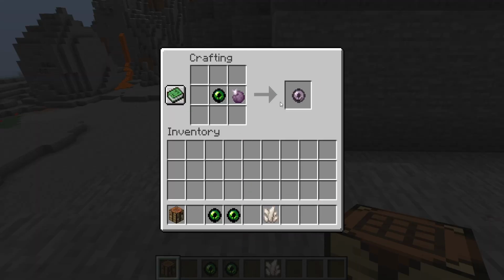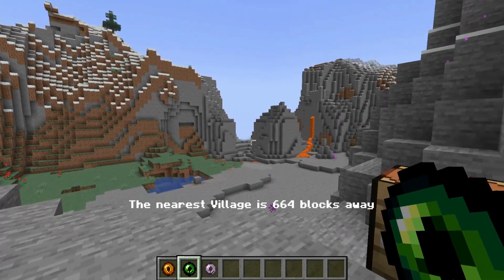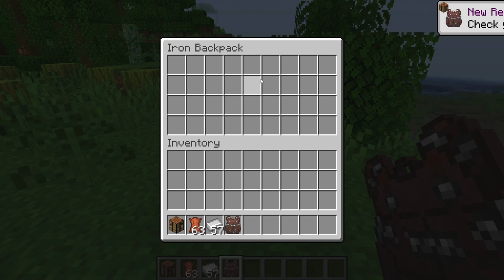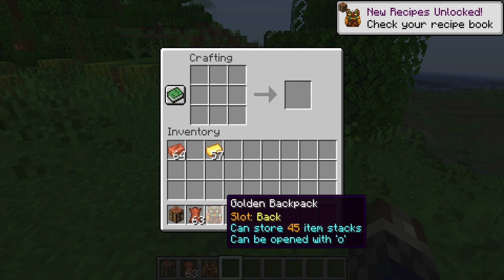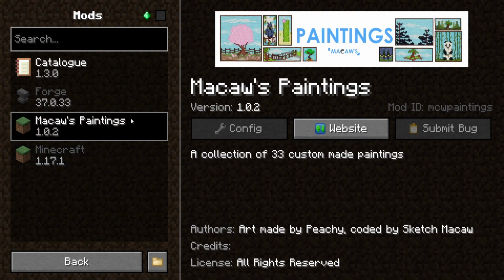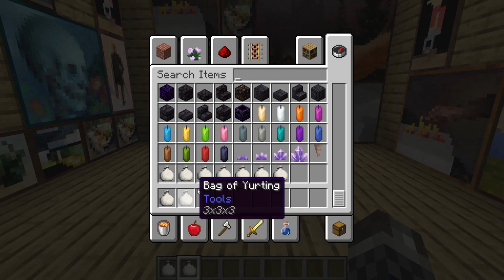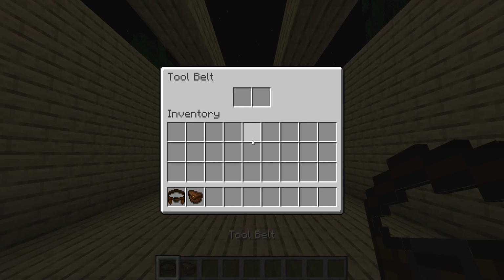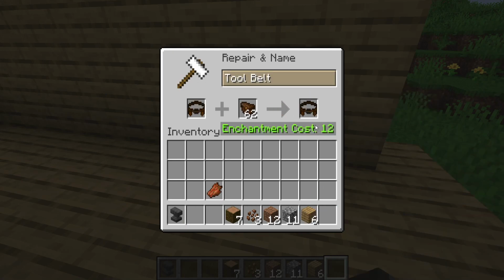Top 10 Minecraft Mods (1.17.1)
Minecraft 1.17.1 mods are here! Minecraft Forge 1.17.1 is updated, here's the Top 10 Best New Minecraft Mods 1.17.1 edition for 1.17 mods!

In this Minecraft 1.17 mods video by the blue crusader mods (thebluecrusader), I bring you my list of the best Minecraft mods, Minecraft mods 1.17 for the new update. These Minecraft 1.17.1 mods are awesome. The Top 10 Minecraft mods list for this month covers Minecraft Mods 1.17.1 edition, the Top 10 Minecraft 1.17 mods of this month. If you want the latest 1.17 mods, look no further. These are my best Minecraft mods 2021 has on offer for this month for the latest update, my Top 10 Minecraft mods showcasing the best 1.17 mods right now, mods 1.17 edition of course. The Top 10 best new Minecraft mods 1.17 are here, check out my best Minecraft mods 1.17.1 list here and the mod download links down below which cover the new Minecraft Forge 1.17.1 download.

Timestamps Index & Mod Downloads:
0:00 - Greater Eye of Ender
2:44 - Death Counter
3:46 - Packed Up (Backpacks)
5:52 - Tactical Fishing
6:40 - Catalogue
7:36 - Macaw's Paintings
8:26 - Bag of Yurting
9:01 - Macaw's Fences and Walls
9:51 - Simply Light
10:59 - Tool Belt

►Title/Additional Keywords/SEO
Top 10 Minecraft Forge Mods (1.17.1)